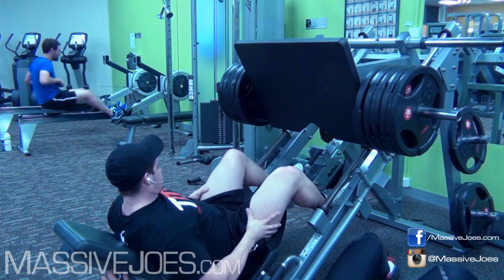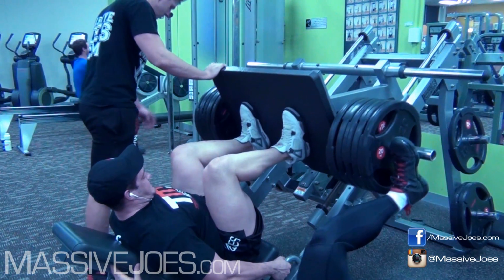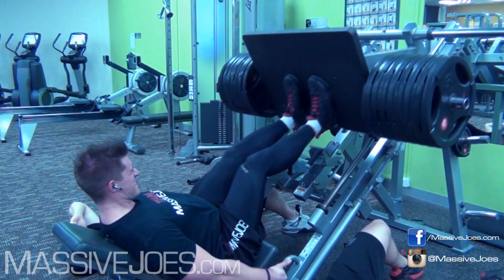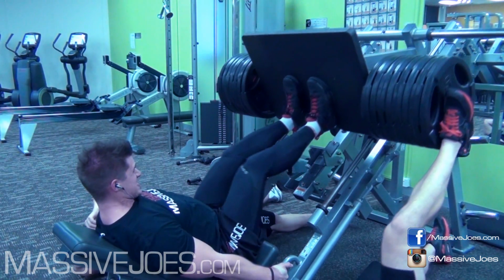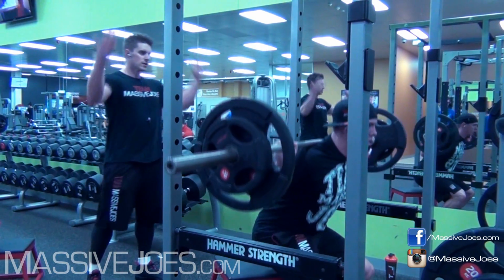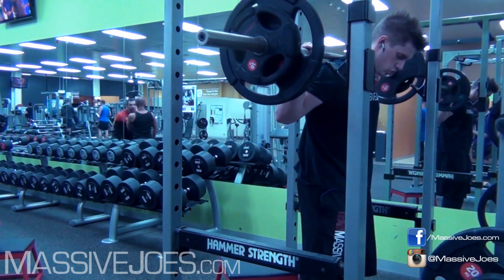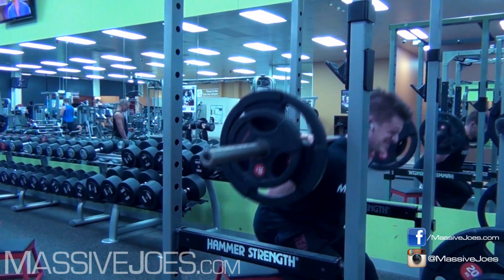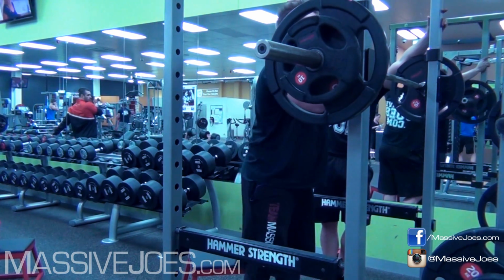In The Gym With Team MassiveJoes - Legs (Quads) Workout 11 June 2013 - Anytime Fitness Mitchell Park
Watch All Episodes of In The Gym With Team MassiveJoes

MassiveJoes.com Managing Director, Joseph Mencel aka MassiveJoe trains quads with MassiveJoes.com Business Development Manager, Shannon Leatch aka The Tubby Tortoise, and MassiveJoes.com Sales Manager, Steve Mills aka The Vanilla Gorilla at Anytime Fitness Mitchell Park, South Australia, AU on the 11th of June 2013!